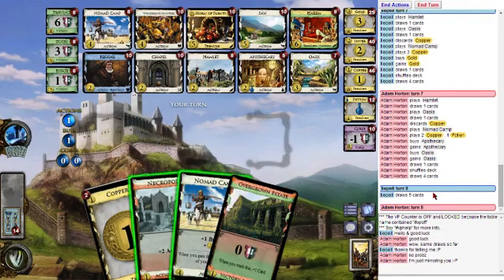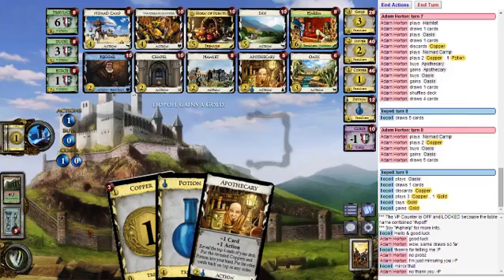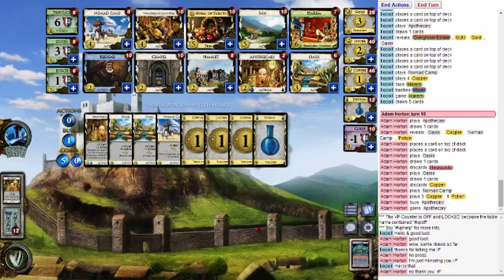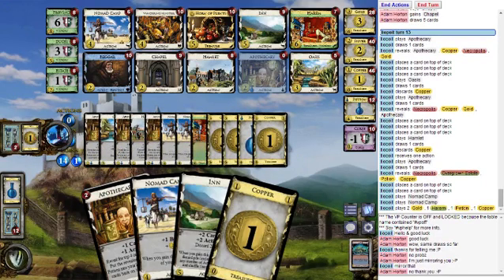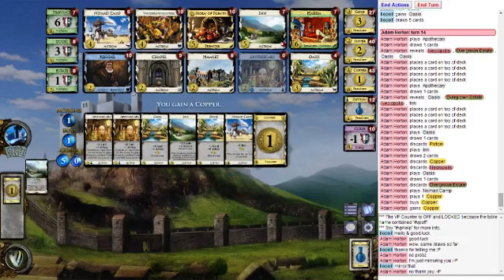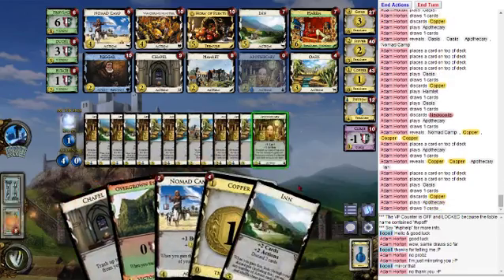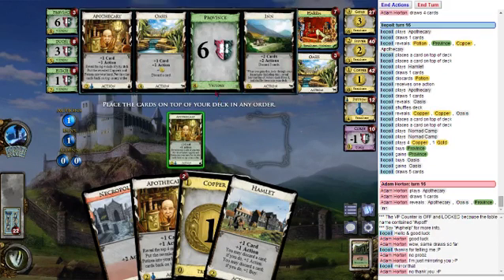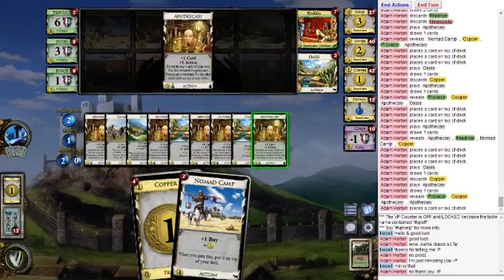Dominion League S2 Div. C2 vs. liopoil Game 2